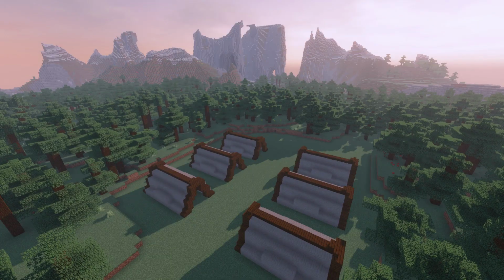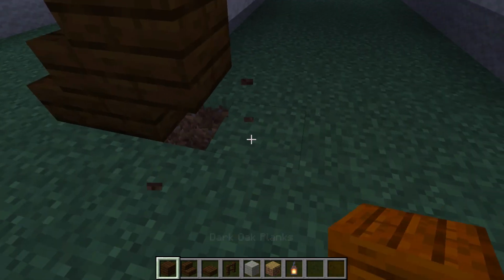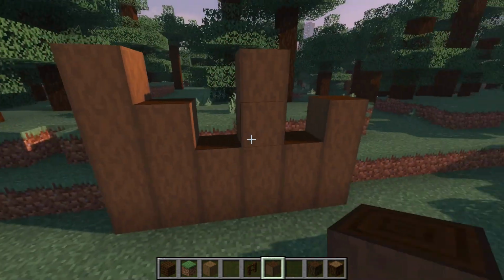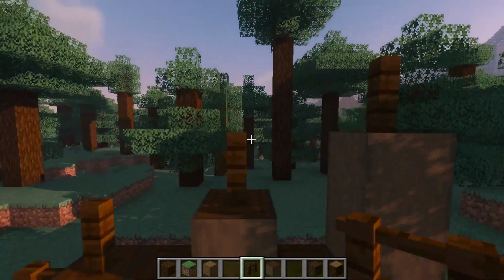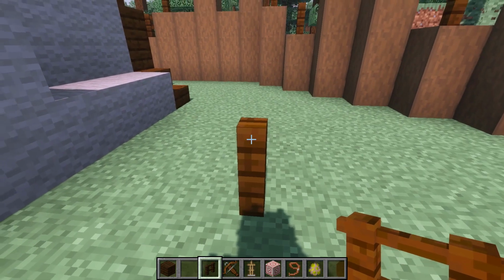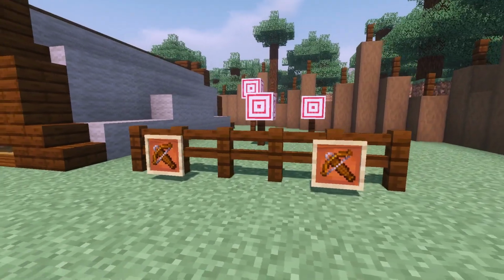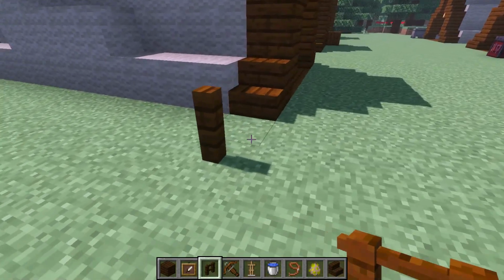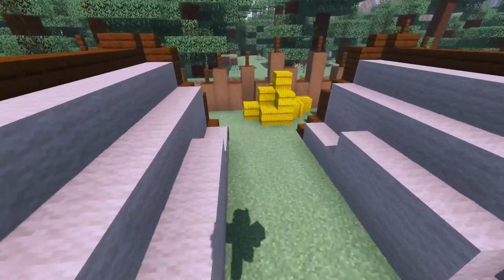Pillager Camp Build Tutorial [Minecraft]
This video shows you how to build and conceptualize a pillager camp, an area you can build that will give some story to your Minecraft world and a home for any pillager mobs you can roundup.